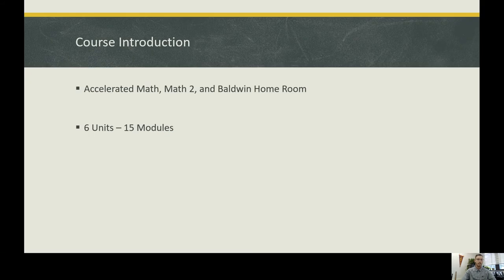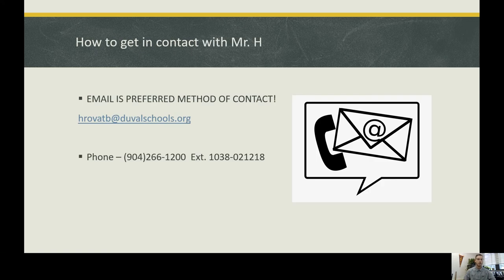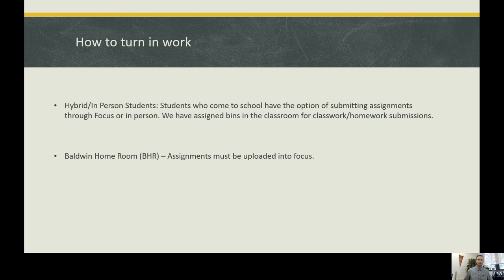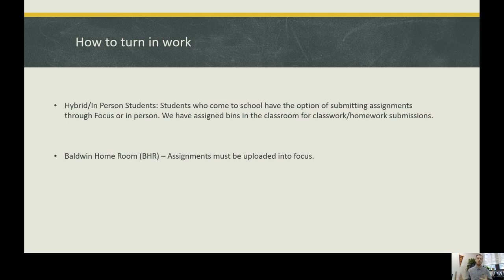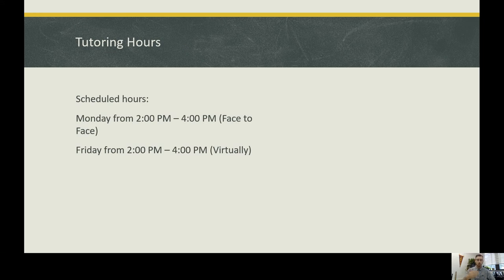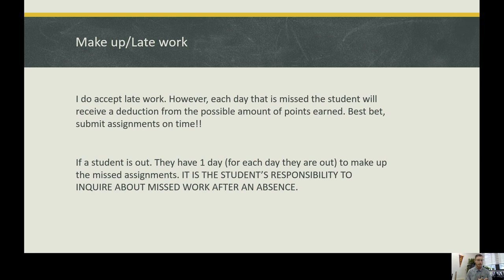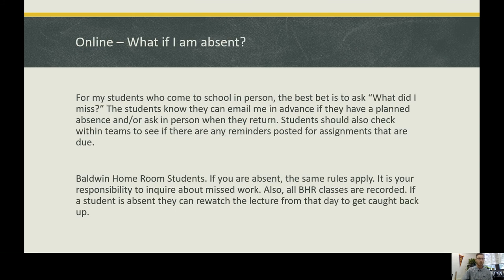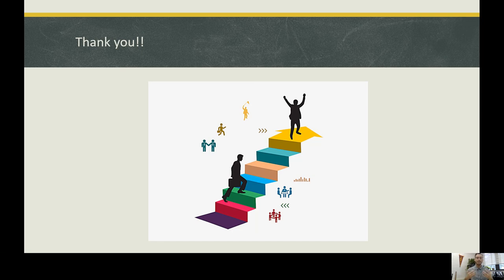Mr. Hrovat - Middle School Math